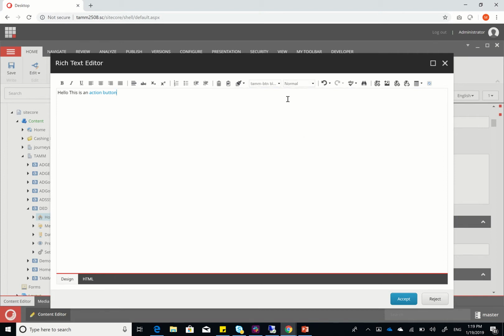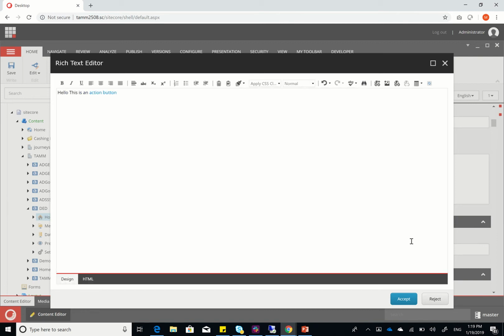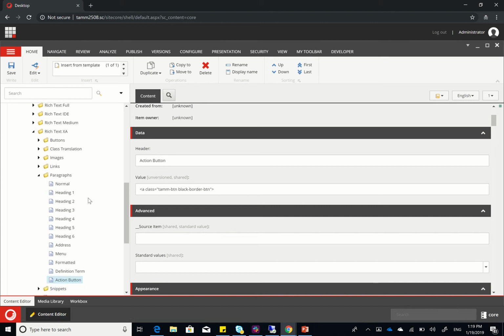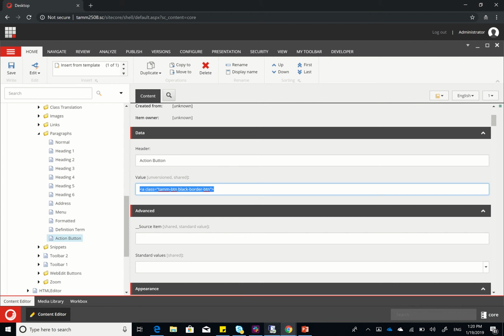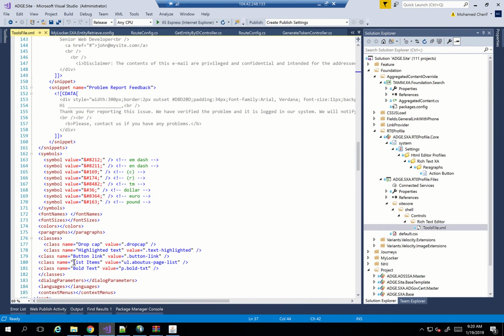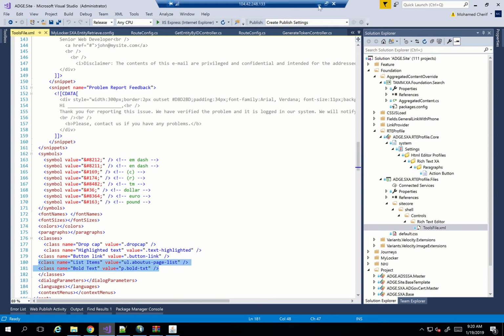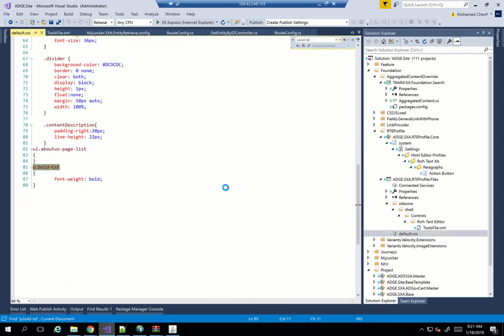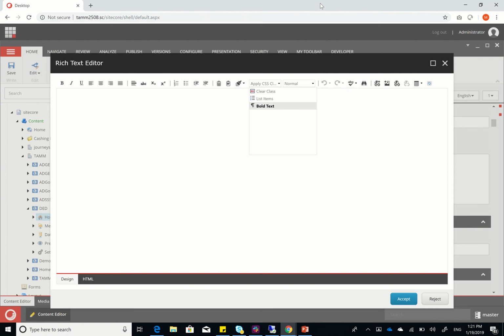Customize the XA RTE Profile